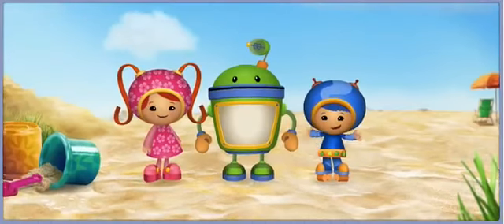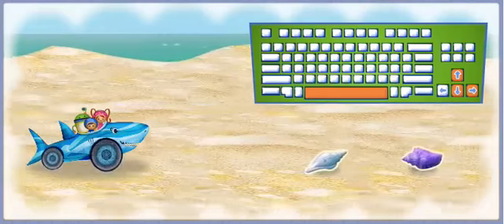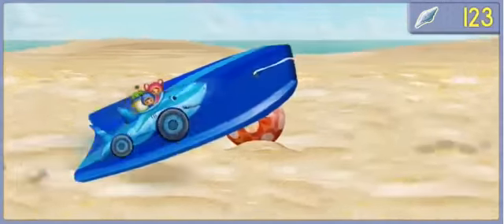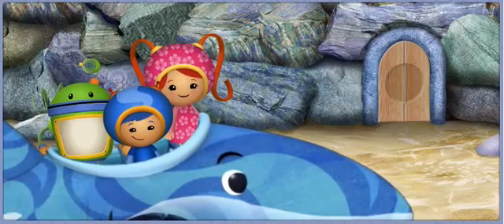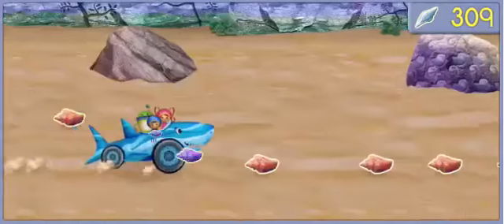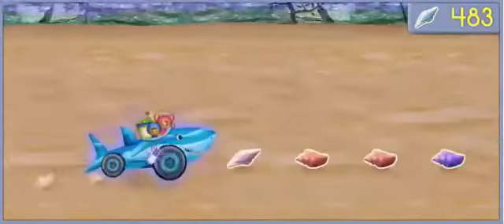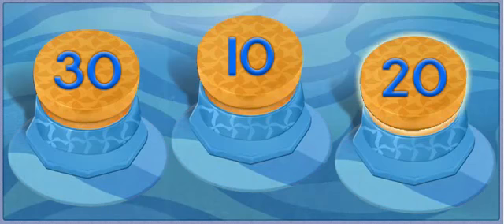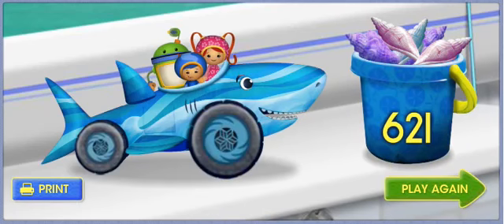Team Umizoomi Shark Car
team umizoomi full episode in english games to play